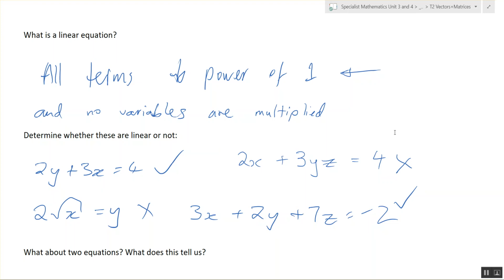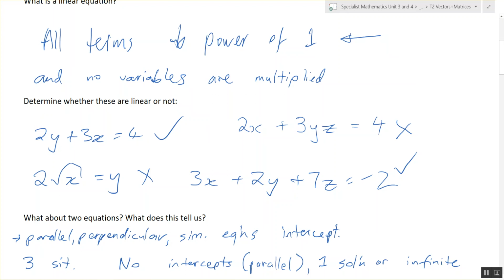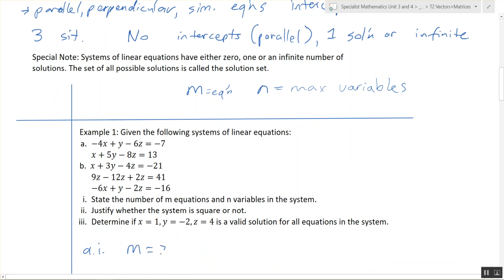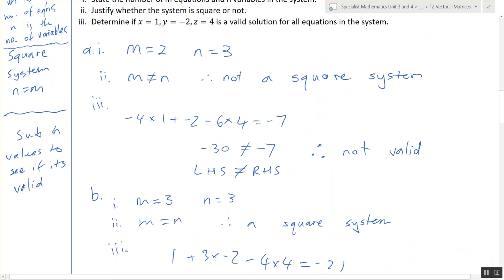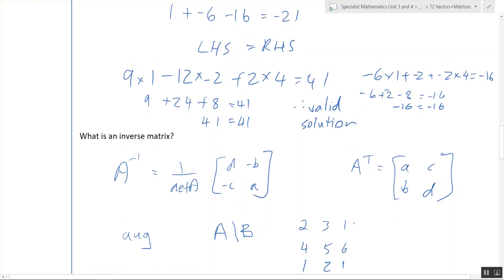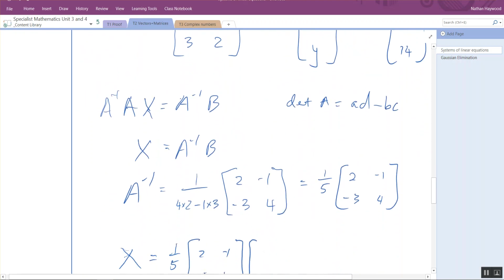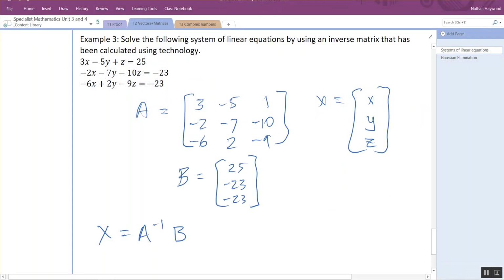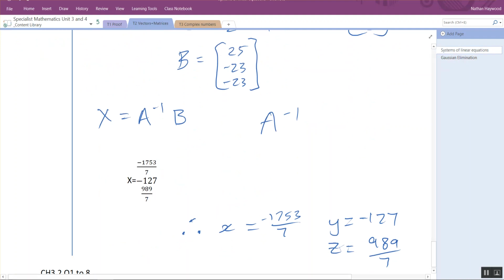Solving Linear Equations using Matrices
A few examples about finding linear equation solutions. Also some recap on Matrices.